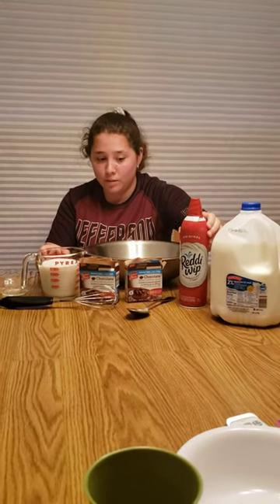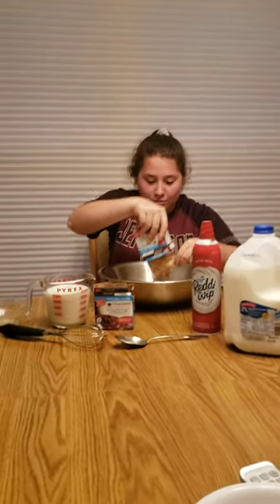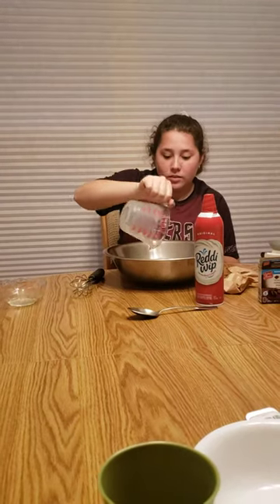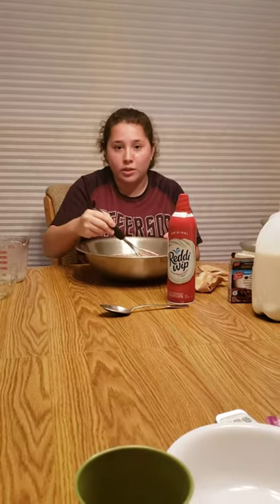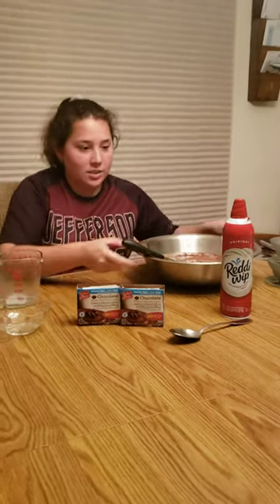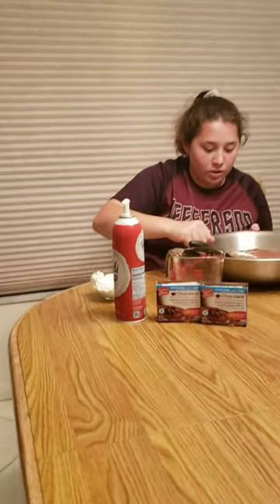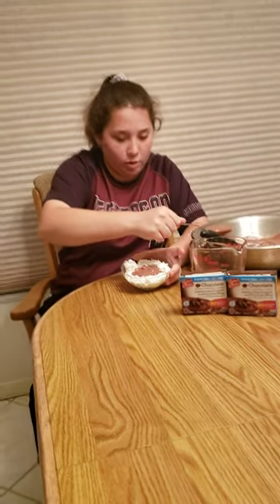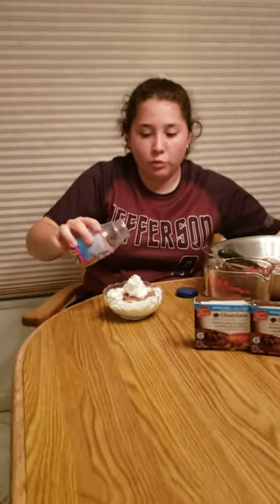Pudding in a Cloud